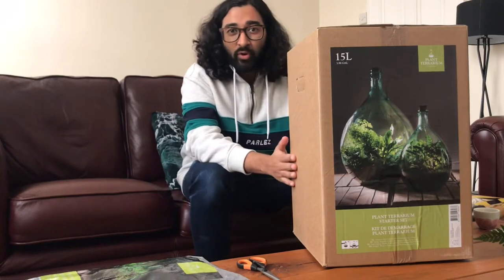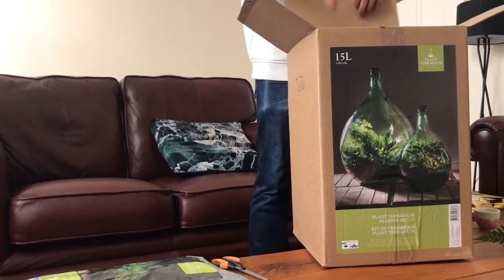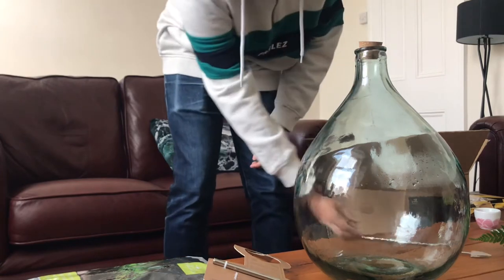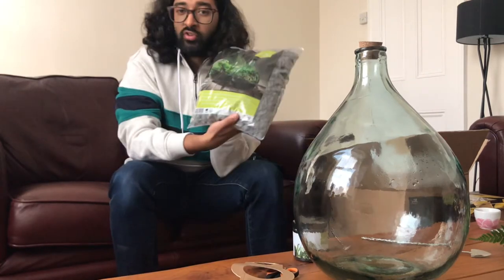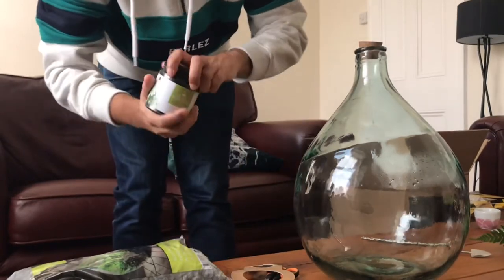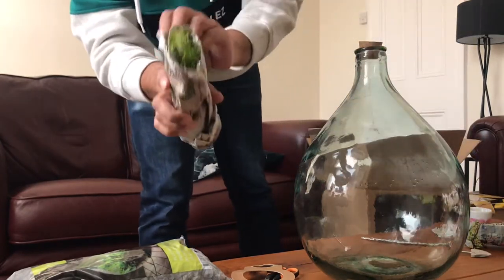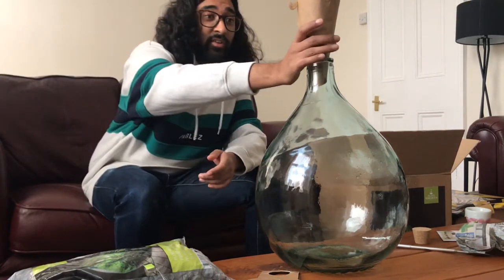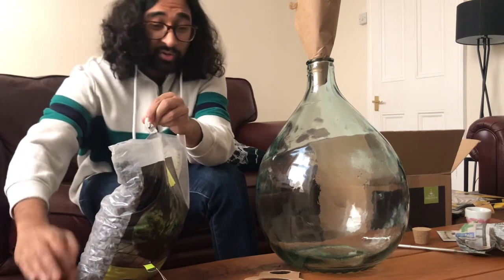15 litre Terrarium Unboxing & Making Goes Wrong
Unboxing a 15 litre terrarium
made by Plant Terrarium Esschert Design.

Spoiler it goes very wrong!

Coffee seed germination
Autumn fern planting
Asparagus fern planting
Activated Carbon
Drainage stones
Solar powered cork light
Fibreglass mesh
Extendable spade
Extendable rake